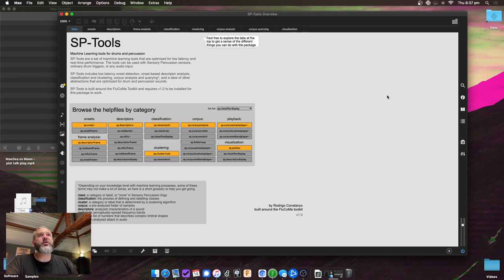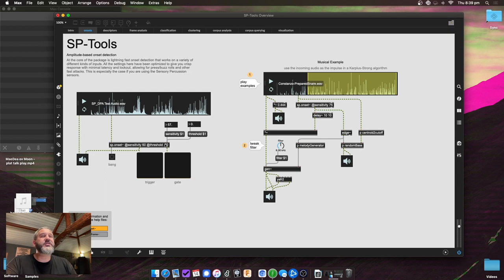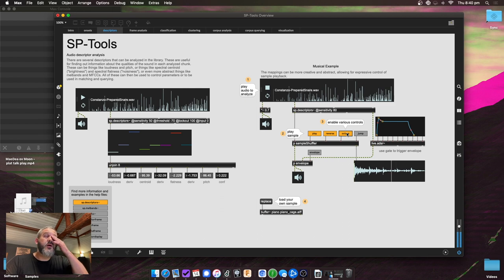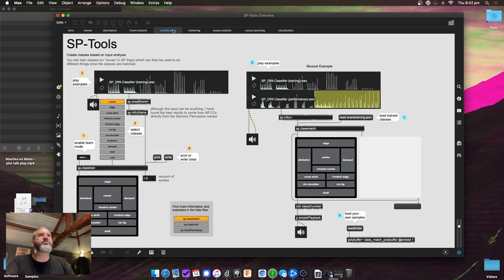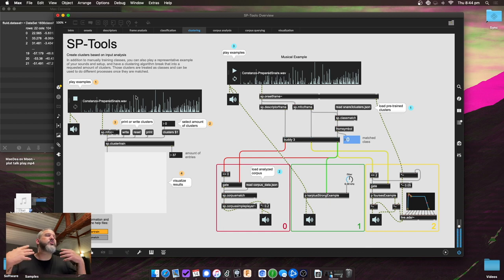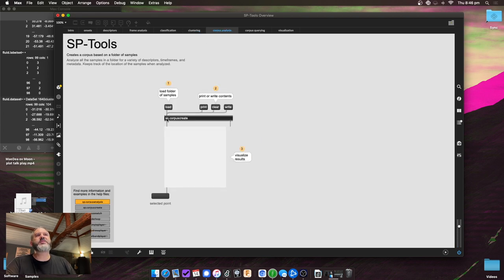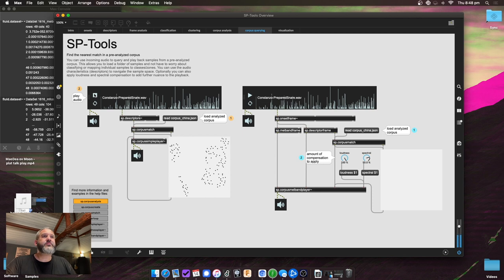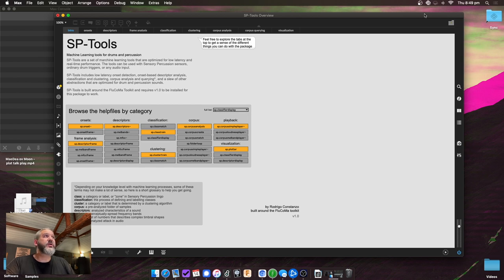SP-Tools (alpha v0.1) - Initial Overview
SP-Tools - Machine Learning tools for drums and percussion

SP-Tools are a set of machine learning tools that are optimized for low latency and real-time performance. The tools can be used with Sensory Percussion sensors, ordinary drum triggers, or any audio input.

SP-Tools includes low latency onset detection, onset-based descriptor analysis,  classification and clustering, corpus analysis and querying, and a slew of other abstractions that are optimized for drum and percussion sounds.

SP-Tools is built around the FluCoMa Toolkit and requires v1.0 to be installed for this package to work.

0:00 - Intro
0:17 - How To Open Overview
0:42 - Explanation
1:09 - Onsets
2:40 - Descriptors
4:08 - Frame Analysis
5:15 - Classification
6:44 - Clustering
9:28 - Corpus Analysis
10:05 - Corpus Querying
12:03 - Visualization
12:30 - Outro